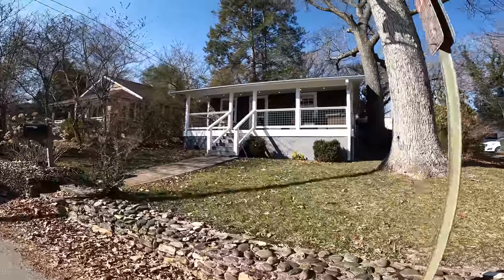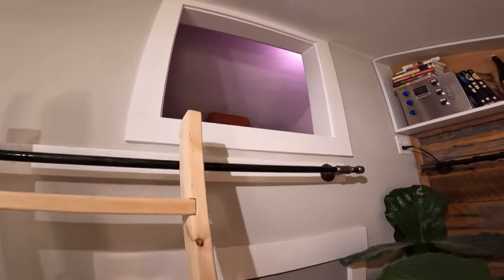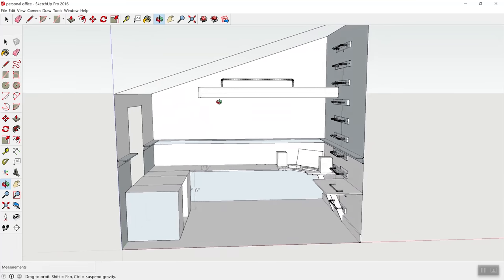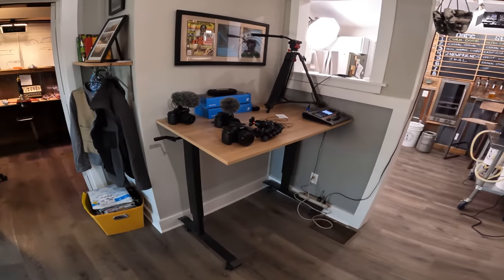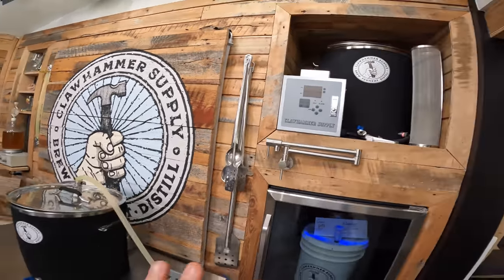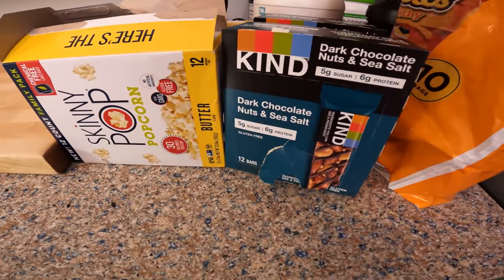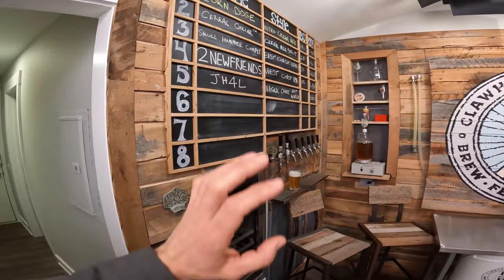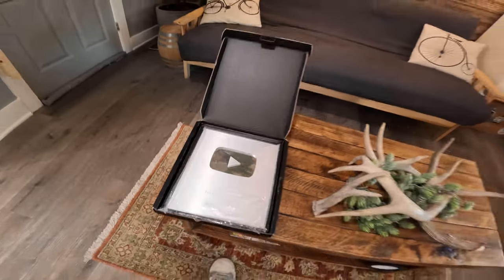The Ultimate Home Brewery, YouTube Studio & Office | Shop Tour!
It looks like a normal house, but it's really a home brewery, office, and a YouTube studio! In celebration of receiving our 100k subscriber plaque from YouTube, we decided to do a tour of our crib. Some might call it a man cave, but we think of it more as a fantasy factory. What do you think?

Here are some other studios we really like!

Here are links to all of the equipment we use:
Panasonic GH5 Camera
Lumix Vario Power OIS Lense
Rode On-Camera Mic
Sennheiser Wireless Mic
Audio Recording Station
Backdrop Lights
Softbox Light
Superclamp Light Clamp